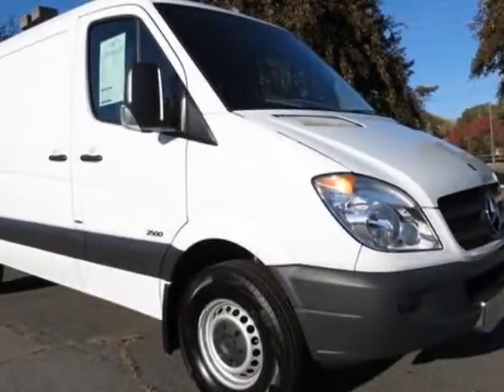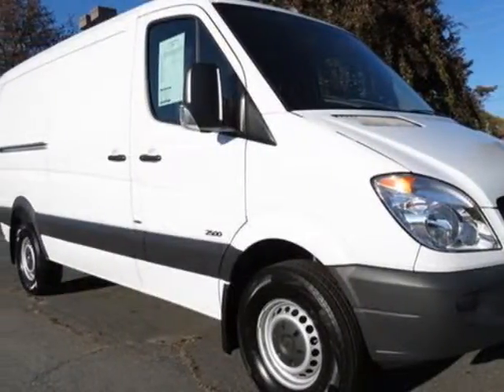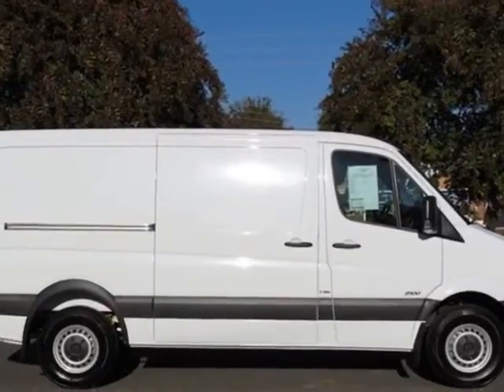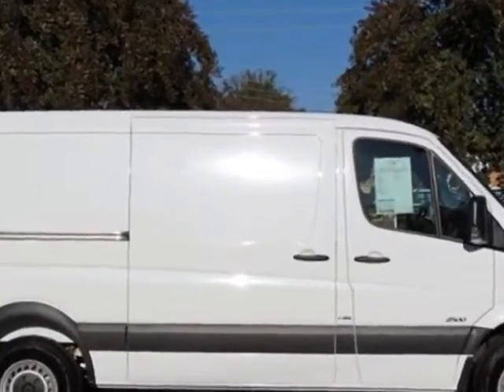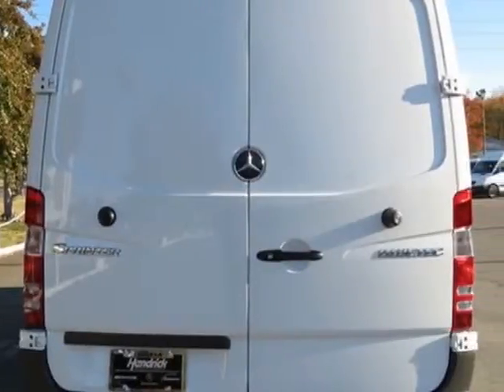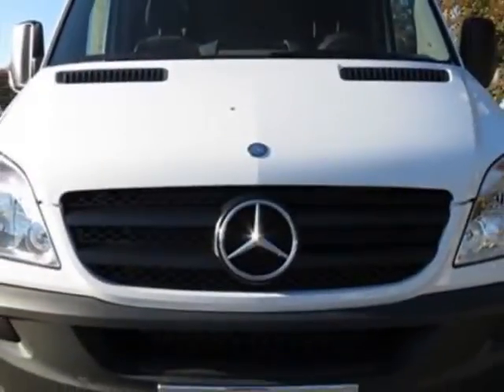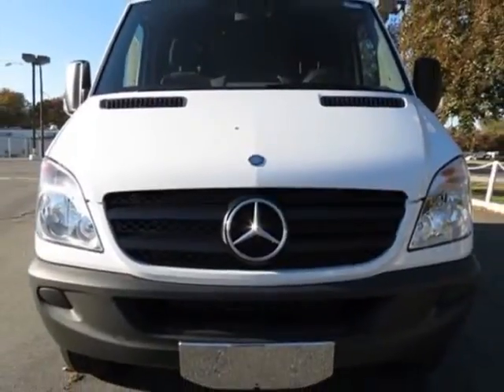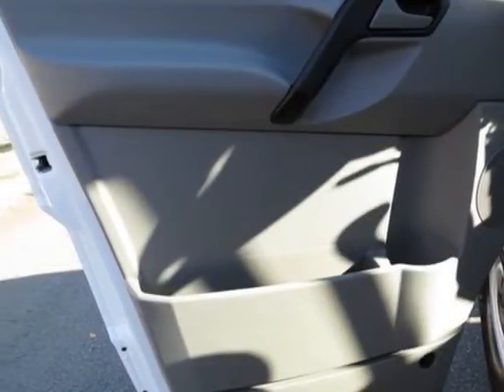2013 Mercedes-Benz Sprinter Cargo Vans 2500 144" Van - Charlotte, NC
Hendrick Motors of Charlotte, Charlotte, NC - PA1 Premium Package